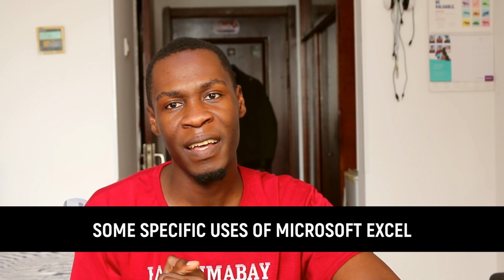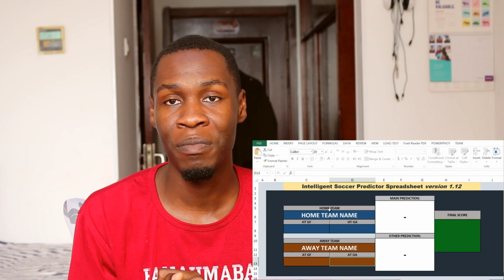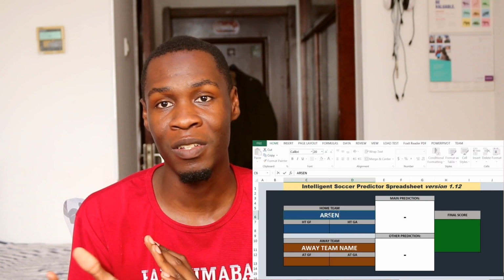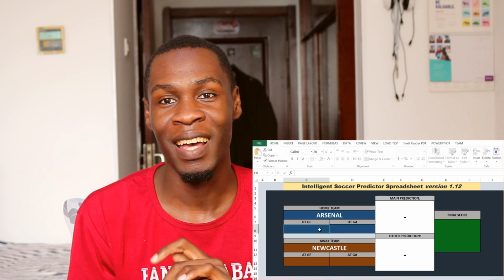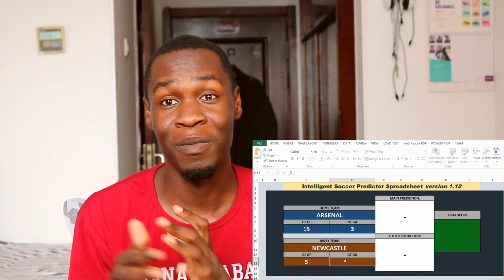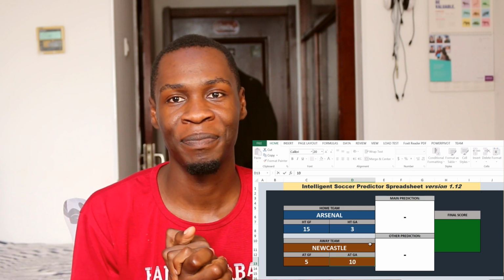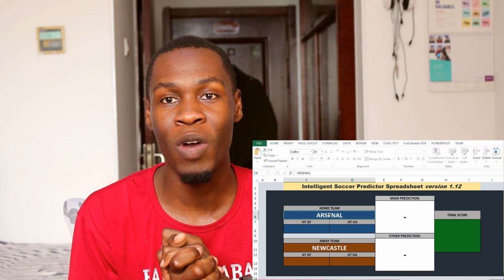Microsoft Excel Foundation: 1.0 - Basic Introduction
Welcome to my FREE tutorial series on Microsoft Excel Foundation (the basics). My name is Jimoh. I have been using Microsoft Excel spreadsheet for personal & commercial work since 2008 .

This is the first video (Basic introduction) in a series of Microsoft Excel tutorials.

In this video, I merely talked about:
Microsoft Excel as a spreadsheet application,
What a spreadsheet looks like,
Latest Versions of Microsoft Excel for Windows & Mac,
Advantages of learning & using Microsoft Excel,
Specific uses,
Kinds of jobs that require Microsoft Excel spreadsheet administration skills

In the Next Video I talked about "The MS Excel Workbook, Worksheets & Cells"

Meanwhile if you find the video useful and want to support, you can send in your donation

The Microsoft Excel Foundation tutorial series and all videos in it are free. The Microsoft Excel Advanced will be available later on as a paid subscription.